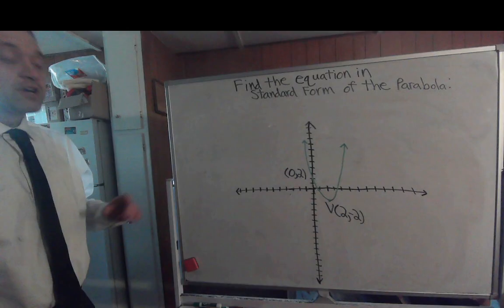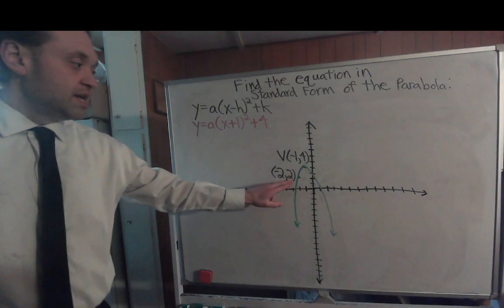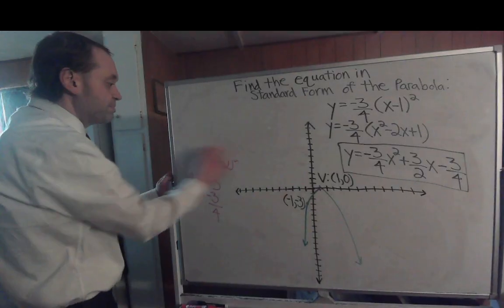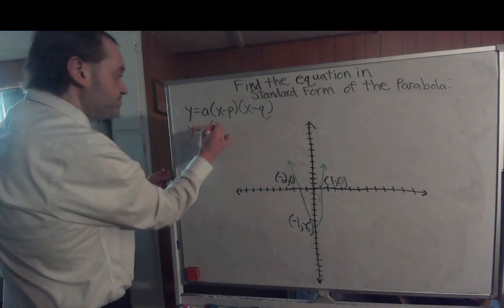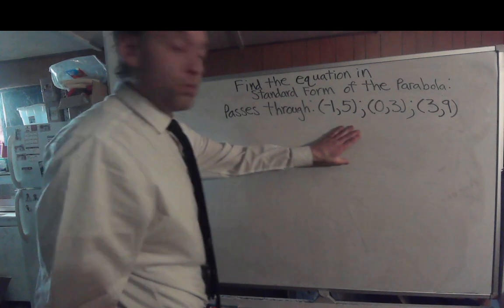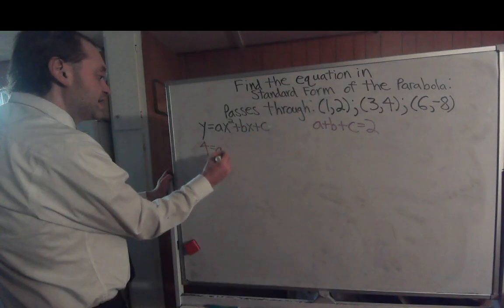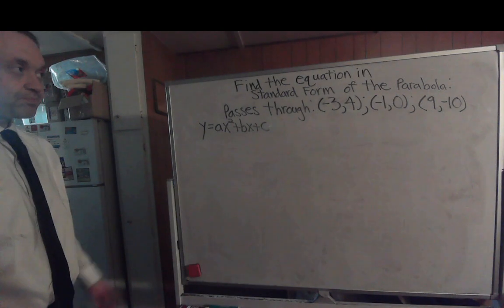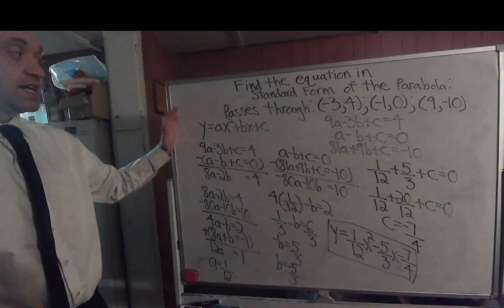Modeling with Quadratic Equations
This lesson is split into 3 sections, where you are given a parabola with certain characteristics, with 3 examples of each.  Find the equation of the parabola in standard form.

Part 1:
Given the Vertex of the Parabola and a point the parabola passes through, find the standard form of the quadratic equation that represents it.

Part 2 (Around 16 min mark):
Given 2 x-intercepts and a point that the parabola passes through, find the standard form of the quadratic equation that represents it.

Part 3 (Around 30 min mark):
Given 3 points that the parabola passes through, find the standard form of the quadratic equation that represents it.